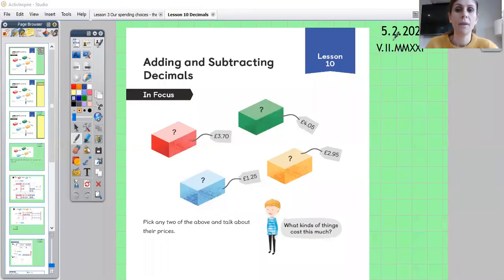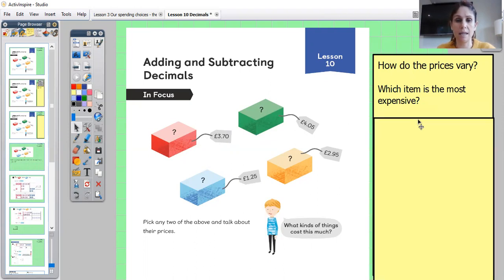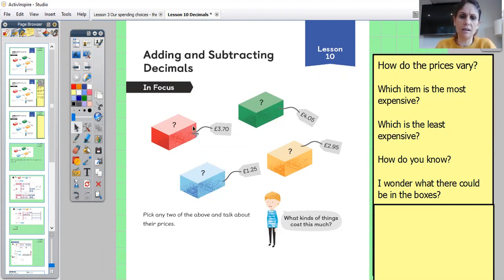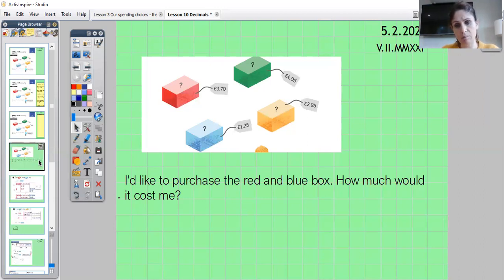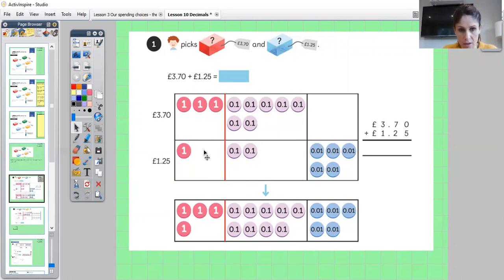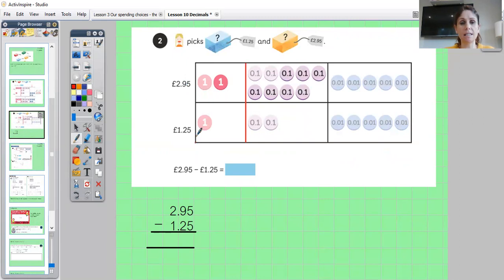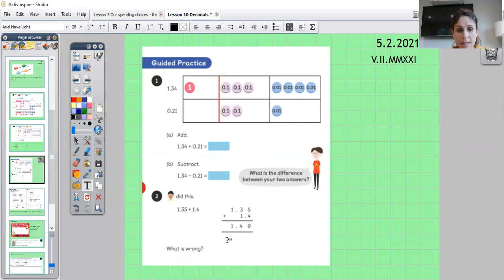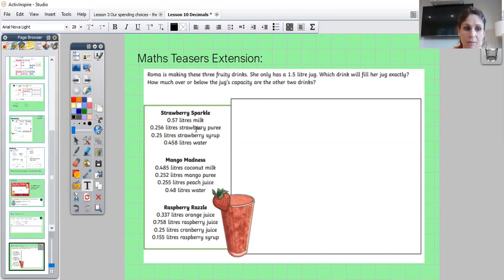Lesson 10 Decimals Friday 4 2 21